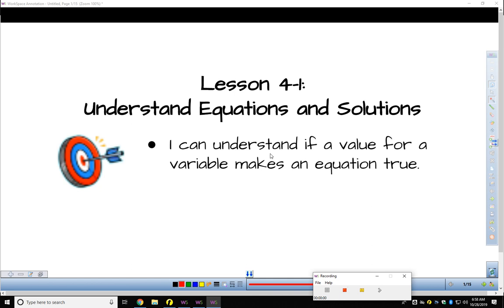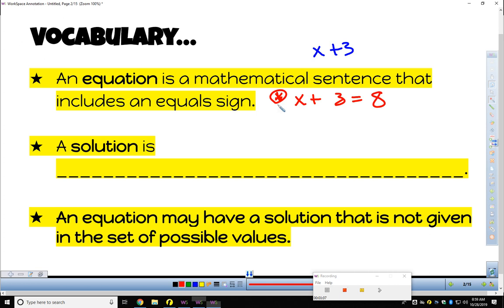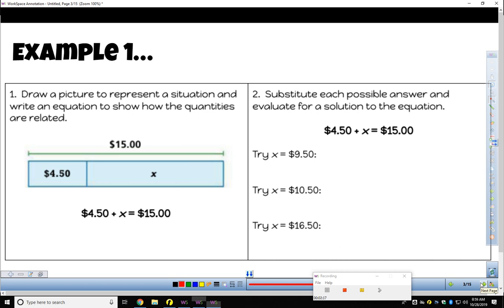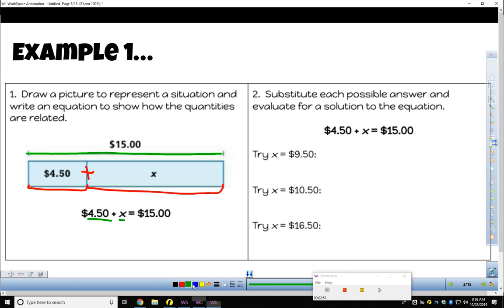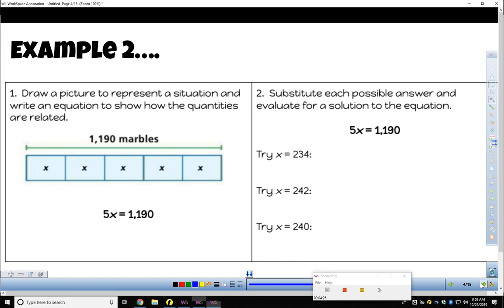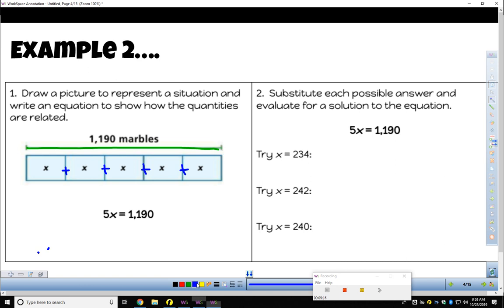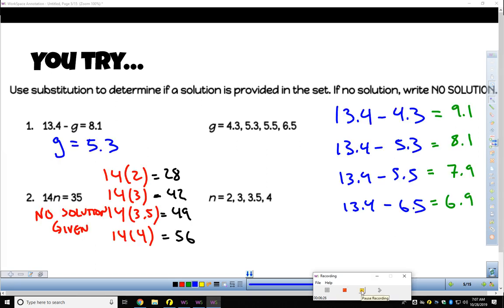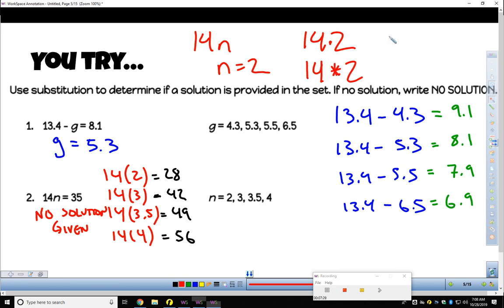Equations and Solutions